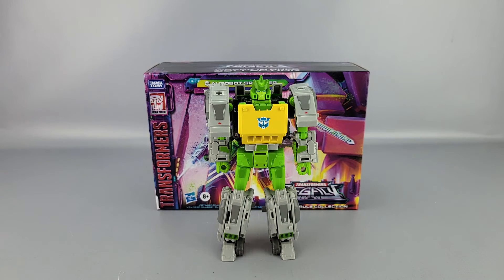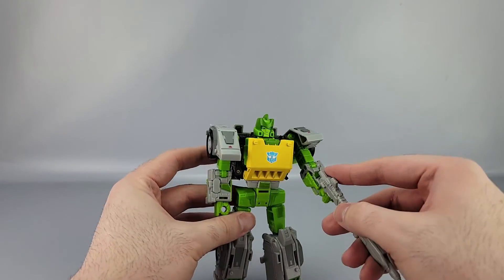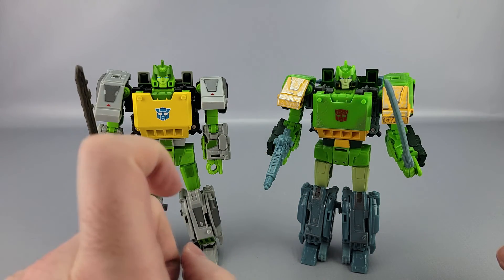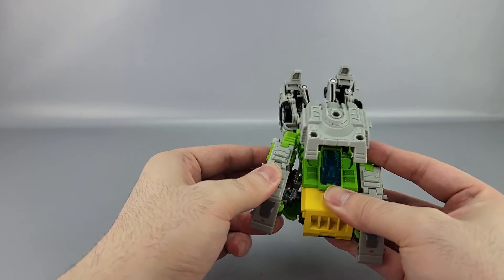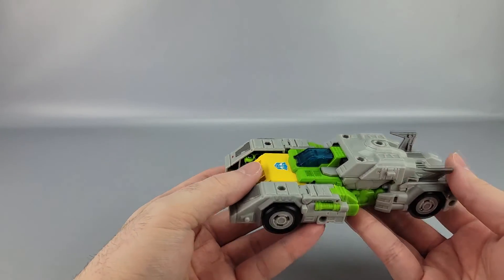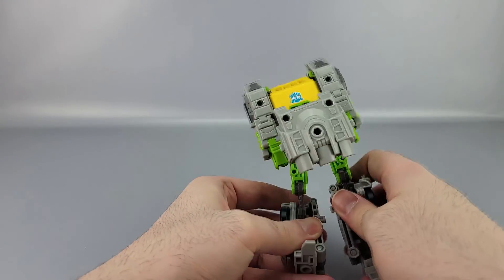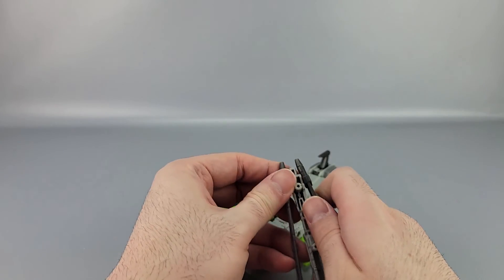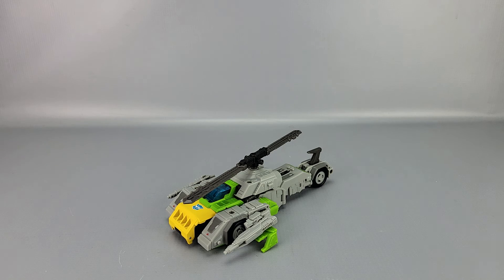Nemesis Reviews Transformers Legacy Wreck 'N Rule Collection Springer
Springer is back for Wreck 'N Rule! And unfortunately, he has a few issues.